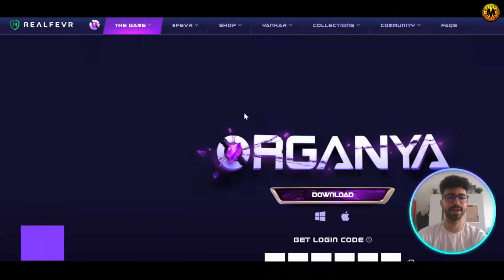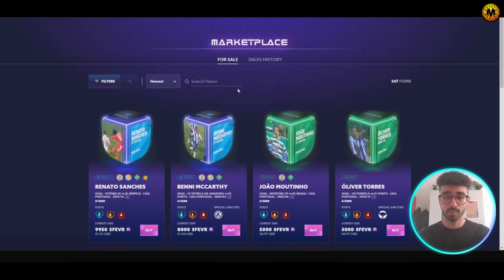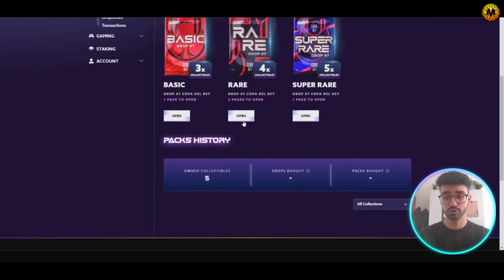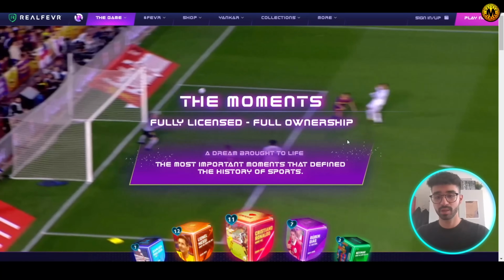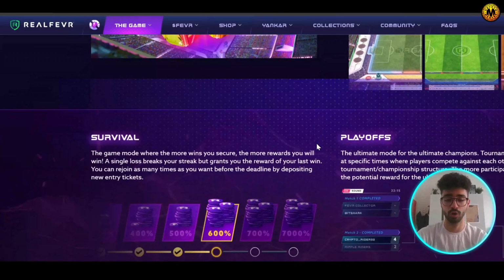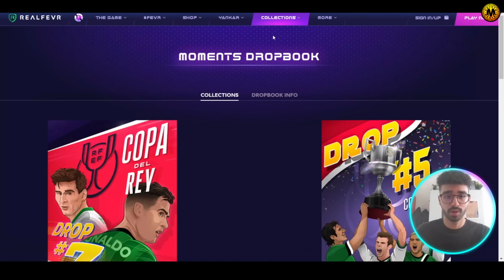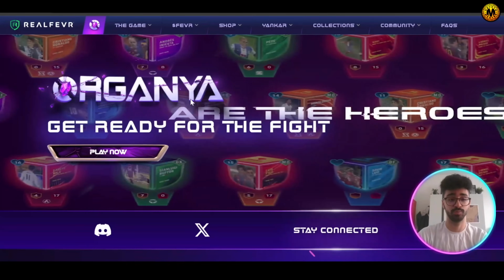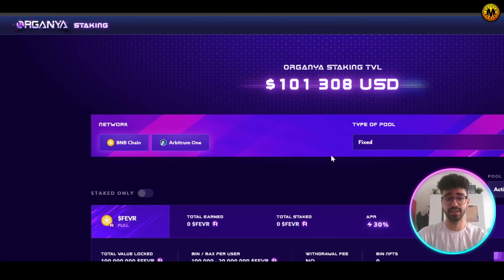Crypto Game | Play to Earn | NF Games Play to Earn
🔥 Welcome to our Crypto Game Video!

THE ULTIMATE FOOTBALL STRATEGY GAME

Experience all game modes Organya has to offer. Battle against other players or the AI, or try our Ticket-to-play modes to get the highest rewards.

HOW TO SETUP YOUR ACCOUNT

🎯 Get Your Videos Ranked FAST! 🚀 Dominate YouTube with YTRanker! 🔥
CREATE YOUR ORGANYA ACCOUNT
Head over to organya.world on your desktop and establish your account, using either a Web3 Wallet or your email account, or even familiar platforms like Facebook, Discord, and Google.

DOWNLOAD & INSTALL ORGANYA
With your Organya account in place, you're set to begin. Download the game, install it, and retrieve the required login code from within the game.

COMPLETE THE TUTORIAL
Prioritize the basics! To become a good leader, it's essential to grasp the fundamentals of our game. Finish the tutorial to ensure you're fully prepared to commence.

CONSTRUCT / BUILD YOUR STARTER DECK
Upon completing the tutorial, assemble your strongest players into a team, ready to lead the charge. Explore the Marketplace, secure your favorite players, and craft personalized decks to engage other players in combat.

F.E.V.R.
A valuable resource that represents much more than meets the eye. The role it plays in their ecosystem is vital for survival and soon you will understand why. However, under no circumstance can it ever stop burning...
To summarize, $FEVR is the token that acts as the main currency within the RealFevr ecosystem. The main goal of the FEVR token is to open the doors to Web3, where you, the user, are the centerpiece of the network and the main beneficiary of RealFevr's products.

BURNING NOMICS

40% OF THE $FEVR SPENT IN PACKS IS BURNED
EACH ORGANYA TICKET MATCH BURNS UP TO 5% OF $FEVR
100% OF THE $FEVR SPENT IN YANKAR IS BURNED
EACH SUCCESSFUL COMMUNITY RAID BURNS $FEVR

USE CASES

PACK DROPS & MARKETPLACE CURRENCY
STAKING POOLS
YANKAR ENTRIES
ORGANYA GAME CURRENCY

I hope you found value in our Crypto Game video. Make sure to leave a like on the video if you gained value from it!

⏰Timestamps⏰

00:00 play to earn Introduction.
00:50 play to earn summary.
21:12 play to earn project outro.